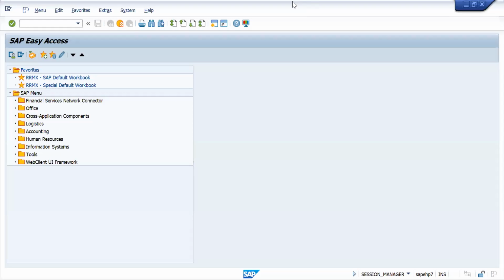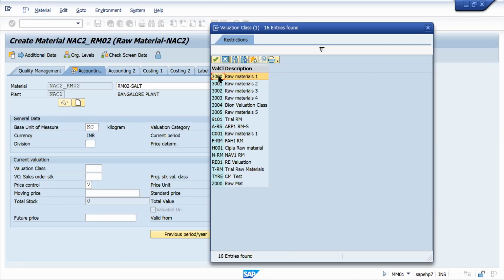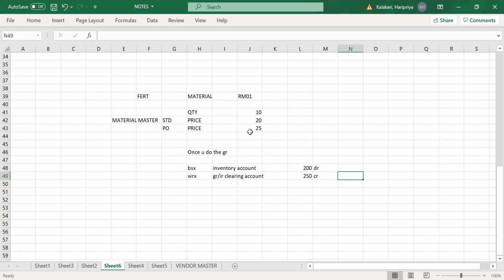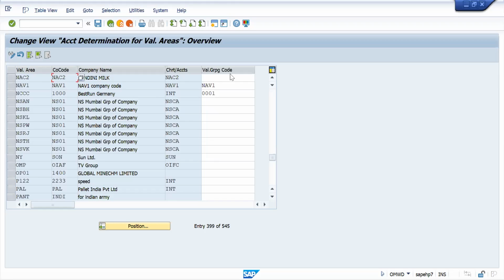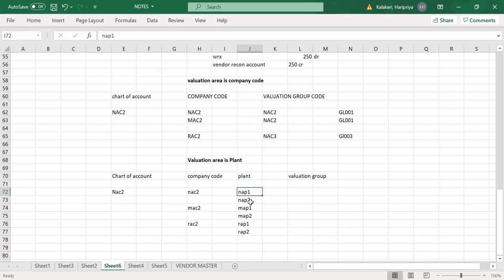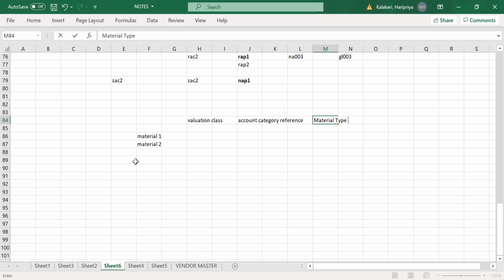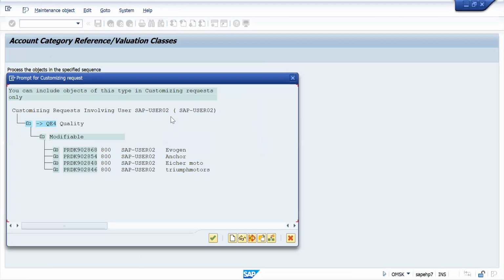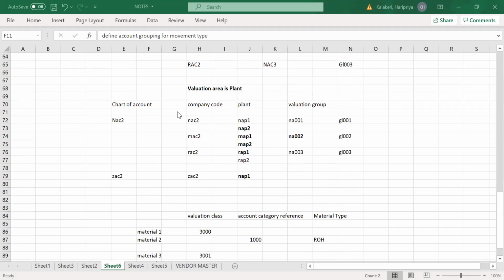Automatic Account determination part 1 /MM-FI Integration